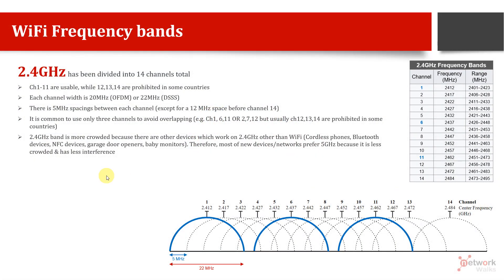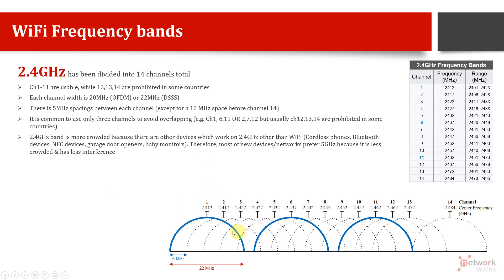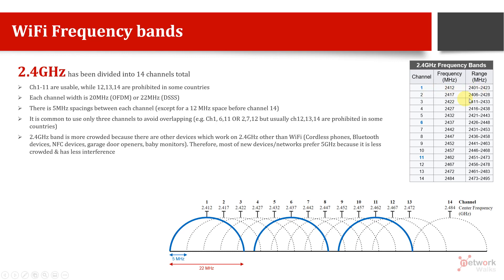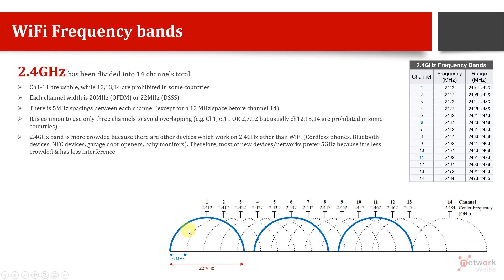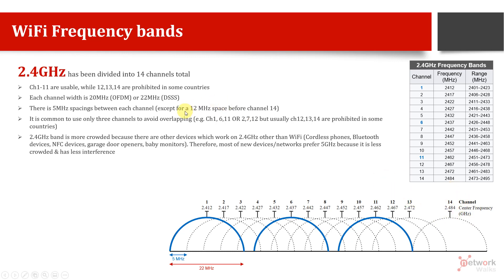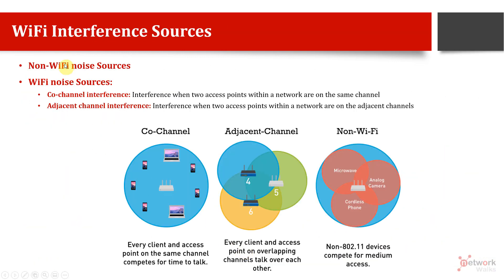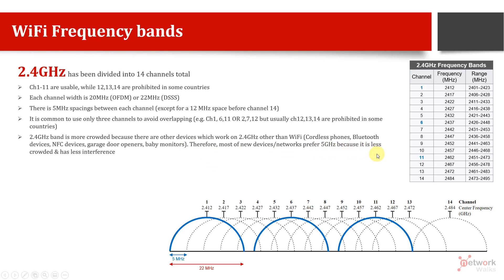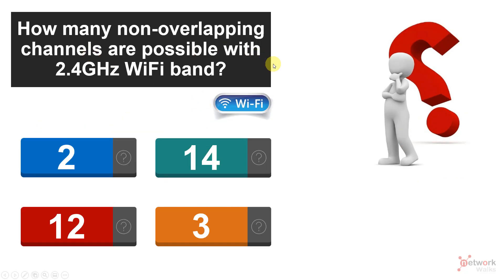2.4GHz WiFi band (Part-7)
In this video, our expert instructor has explained concisely that:
1. What is 2.4GHz frequency band?
2. How many total frequency channels are there in 2.4GHz band?
3. What is 20MHz channel width?
4. Why there is 5MHz spacings between each channel?
5. Other minor topics